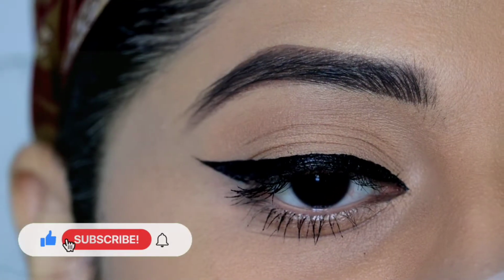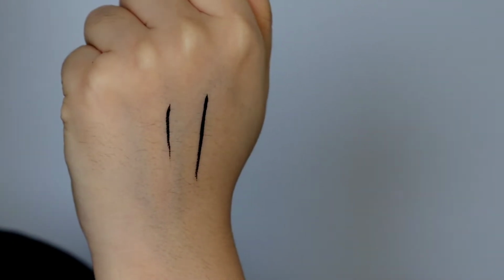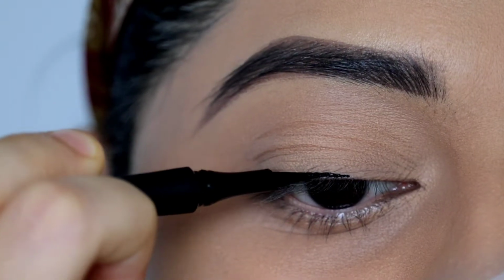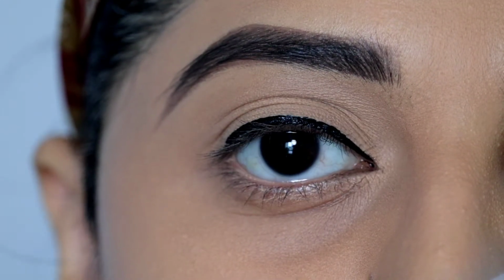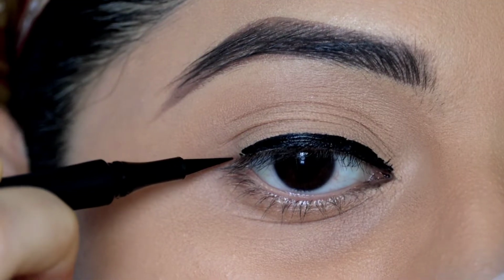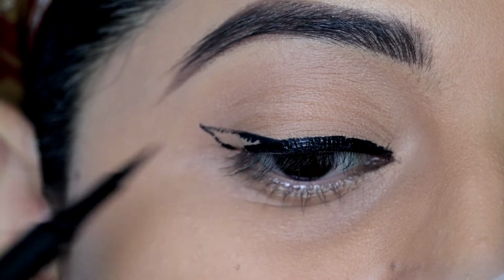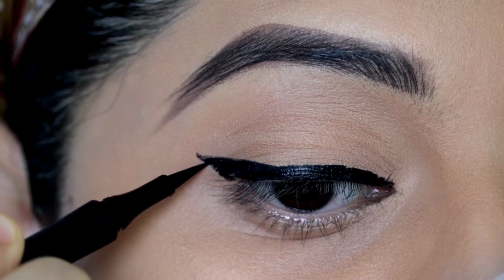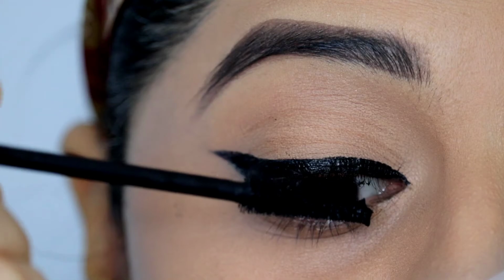Winged Eyeliner Tutorial | Freehand Winged Eyeliner | Eyeliner Tutorial for Beginners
Hello All,

I'm Sayali and I'm a Professional Hair & Makeup Artist.
Today I'm sharing a tutorial on how to apply freehand winged eyeliner. Its super easy specially for beginners

Products:
Eyeliner : Swiss Beauty Bold Felt Tip Eyeliner
Mascara : Essence Lash Princess Mascara